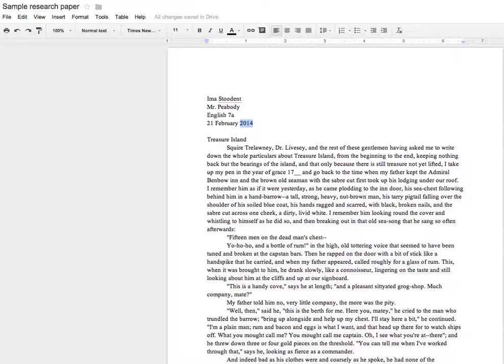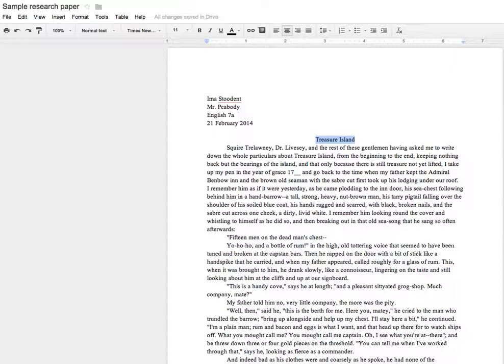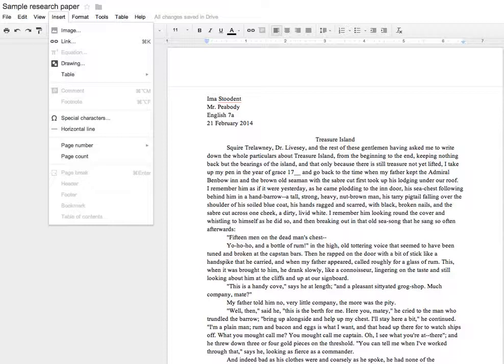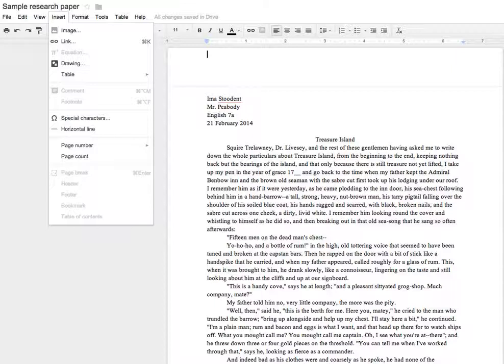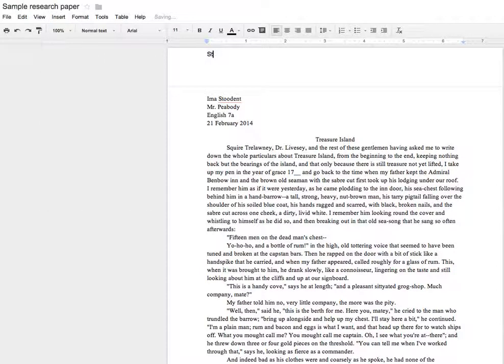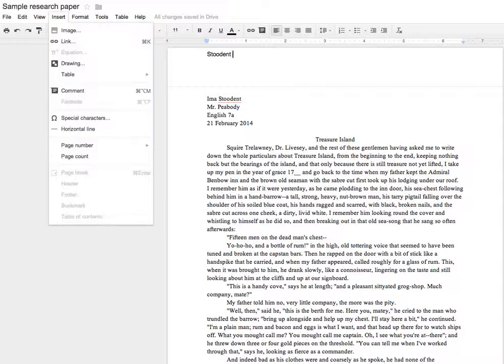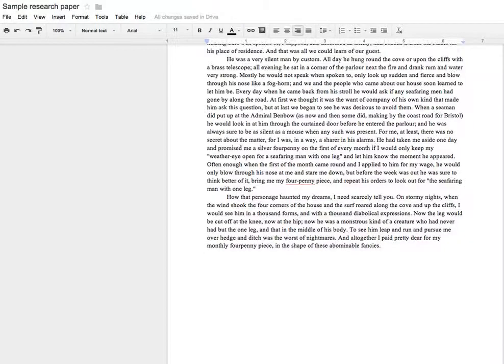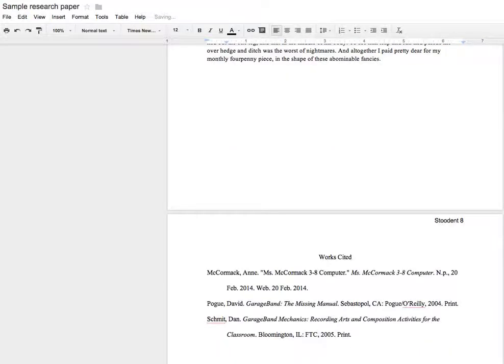Research paper Page numbers & more in Google Docs